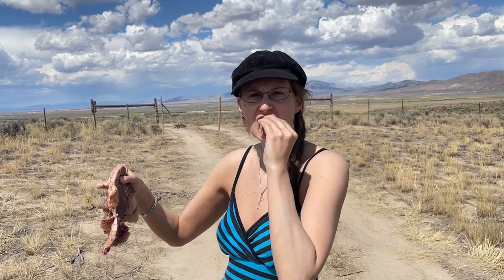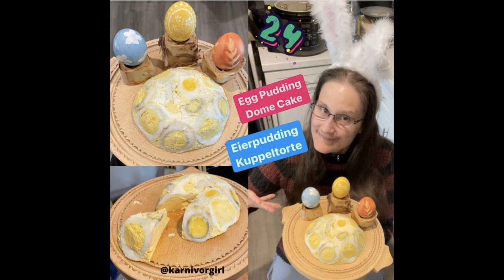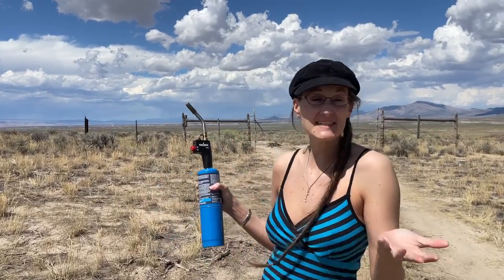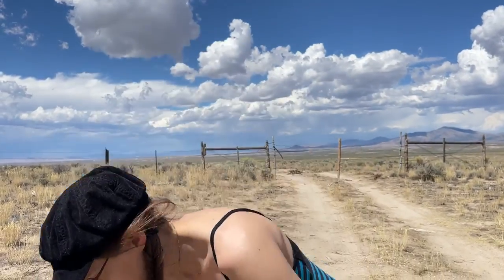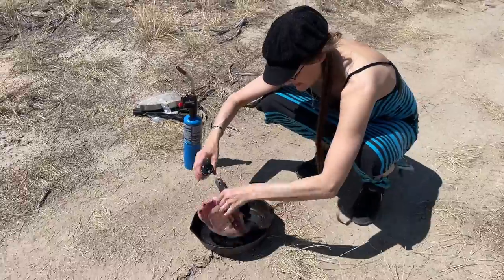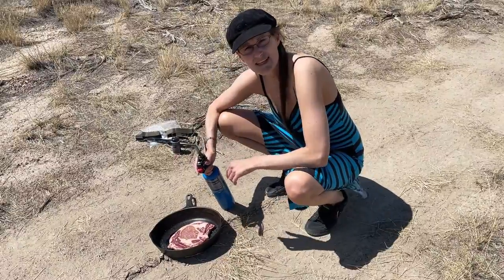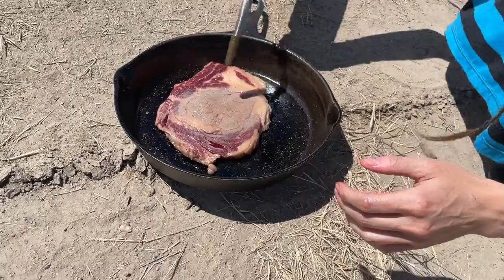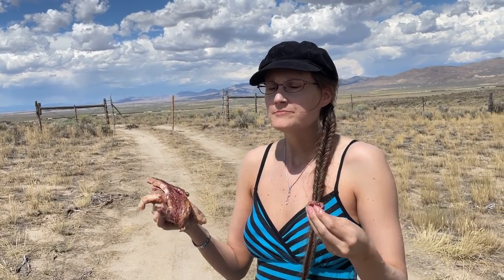SPECIAL EP. 1 🥓Ribeye on the Go - 🍗 Hohrückensteak Unterwegs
🥓Recipe in English:
1 Ribeye Steak
Salt
Cast Iron Pan
Le Torch

Salt the Steak and torch it in the cast iron pan until it's the way you love!

My torching technique:
I start torching the eye. I don't move much. I just stay on a spot until it's nicely brown. Then I torch the cap and the sides (if it's a thick steak). And then, at the end, I torch the fatty tail. The most fun part. At the end, I might go over the whole steak again.
I'm holding the torch very closely to the steak so it'll get browned faster, so the inside (or in this case, the other side) stays raw.

If I have a thin steak, I like torching only one side. So one side gets well seared with a beautiful maillard effect, and the other side is still raw! Delicious!

If I have a really thick steak, that is still frozen, I move the torch all over the steak and more far away from it. I try to defrost it this way. Later on I get closer to get the nice maillard effect. There's not much danger to overdo it. It'll be nicely seared and hot on the outside and still raw and cold in the middle! just how I absolutely love it! Especially on a hot day.

1 Hohrückensteak
Salz
Gusseisenpfanne
Sö Torch

Salze das Steak und fackle es in der gusseisernen Pfanne ab, bis es so ist, wie du es liebst!

Meine Abfackeltechnik:
Ich beginne mit dem Abfackeln des Auges. Ich bewege den Torch nicht viel. Ich bleibe einfach auf einer Stelle, bis es schön braun ist. Dann fackle ich die Kappe und die Seiten (wenn es ein dickes Steak ist) ab. Und zum Schluss fackle ich den fetten Schwanz ab. Das macht am meisten Spaß. Am Ende gehe ich vielleicht noch einmal über das ganze Steak drüber.
Ich halte den Bunsenbrenner sehr dicht an das Steak, damit es schneller braun wird und die Innenseite (oder in diesem Fall die andere Seite) noch roh bleibt.

Wenn ich ein dünnes Steak habe, fackle ich nur eine Seite ab. So wird eine Seite gut angebraten und es entsteht ein schöner Maillard-Effekt, und die andere Seite ist noch roh! Köstlich!

Wenn ich ein richtig dickes Steak habe, das noch gefroren ist, bewege ich den Brenner über das ganze Steak und weiter weg vom Steak. Auf diese Weise versuche ich, es aufzutauen. Später gehe ich dann näher ran, um den schönen Maillard-Effekt zu erzielen. Es besteht keine große Gefahr, es zu übertun. Das Steak ist dann außen schön angebraten und heiß und in der Mitte noch roh und kalt - genau wie ich es liebe! Besonders an einem heißen Tag.

Timestamps:
00:00:00 Intro
00:01:35 Recipe